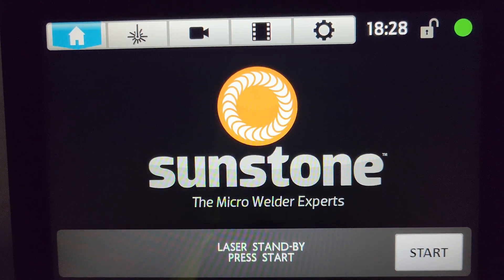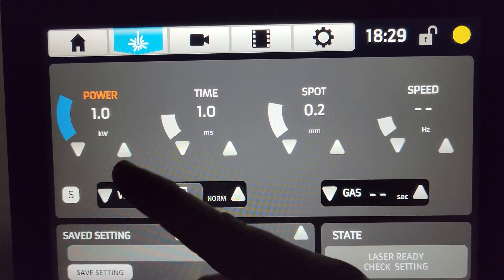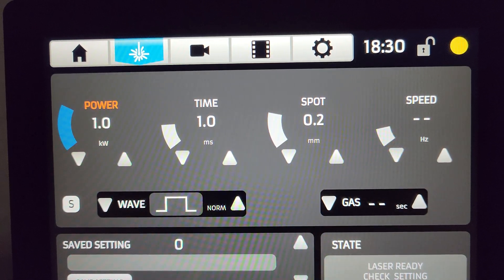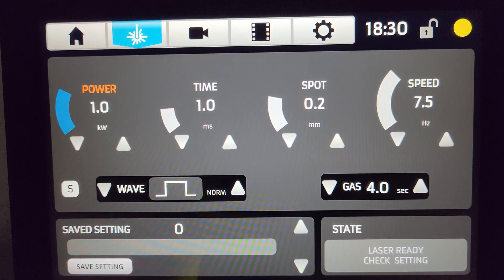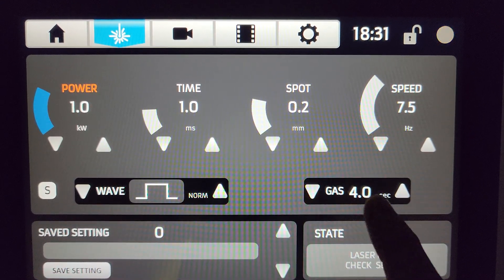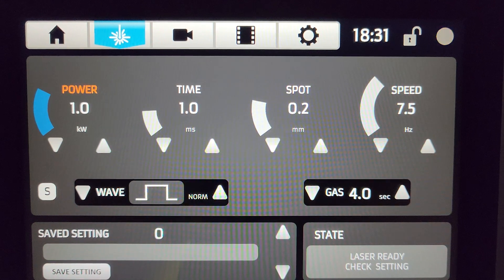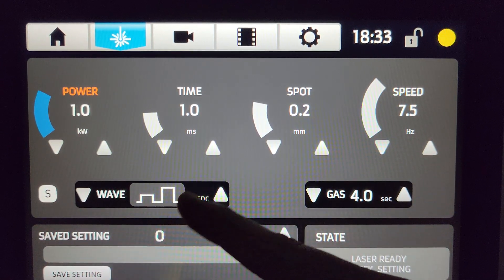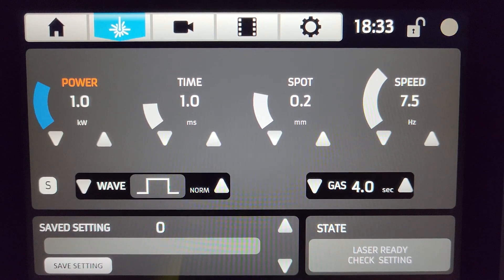Sunstone, Orion LZR ECO & LZR PRO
Welcome to Sunstone Welders' demonstration of precision welding with the Orion LZR Laser welder. In this video, we delve into the art of finding the perfect weld settings using the advanced features of the LZR Pro and LZR Eco models by Sunstone Welders and Orion Welders.

With fine control over power (kW), time (ms), spot size (mm), and frequency (Hz), the Orion LZR offers unparalleled precision, making it the ideal choice for dentists, medical professionals, jewelers, and industrial manufacturers seeking clean, controlled welds. Whether you're working on intricate jewelry pieces or precision medical devices, the LZR ensures optimal results every time.

Discover why the Orion LZR is trusted by professionals worldwide for its reliability and versatility. Plus, learn about the additional features and benefits of the LZR Pro model, Details can be found on

Experience the power of precision welding with Sunstone Welders and Orion Welders' Orion LZR series. Watch now to unlock the secrets to perfect weld settings and take your craftsmanship to new heights.